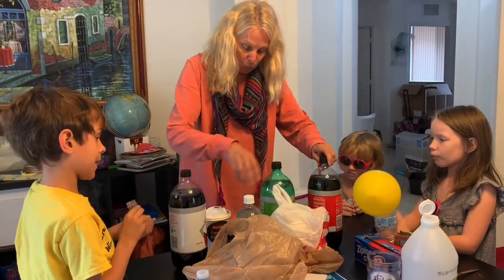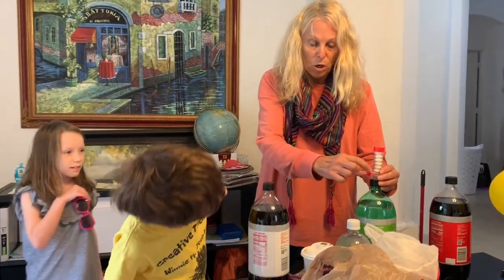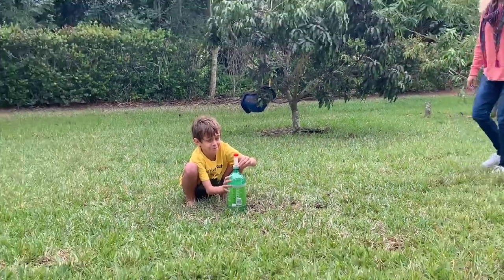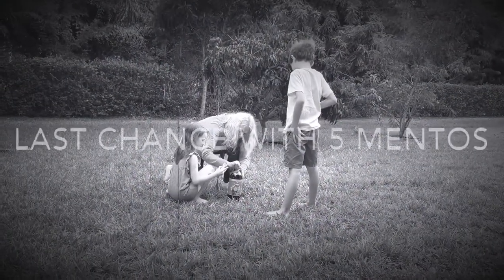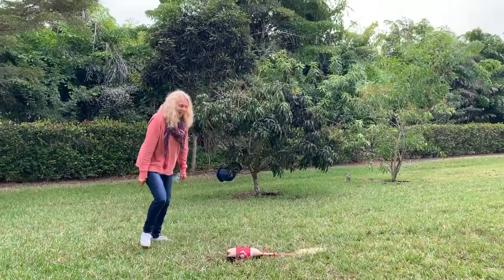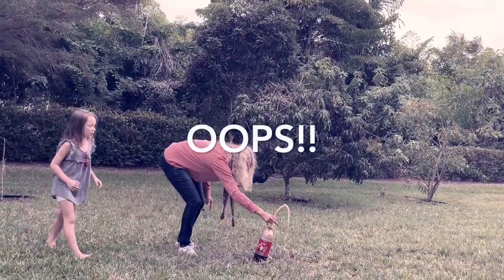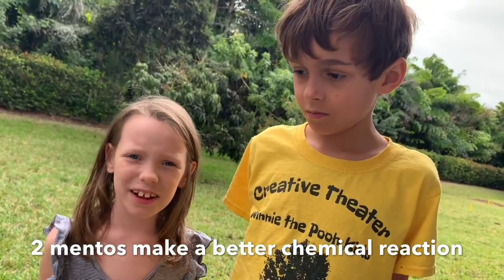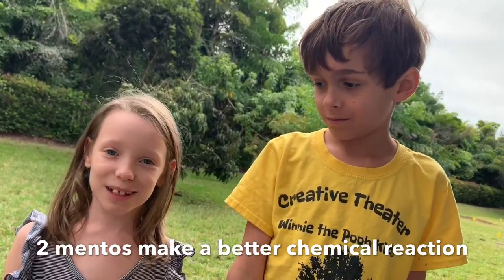Our science experiment age 8